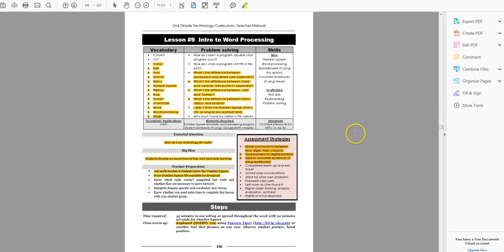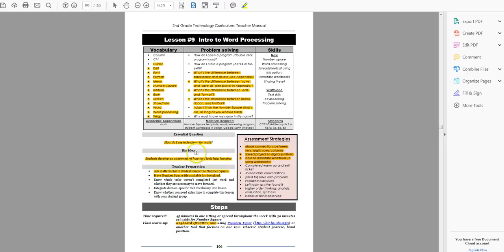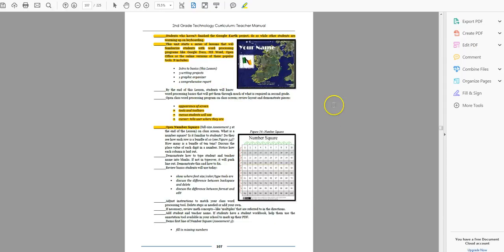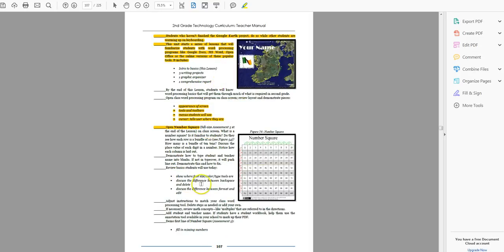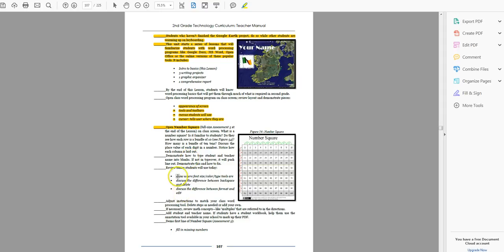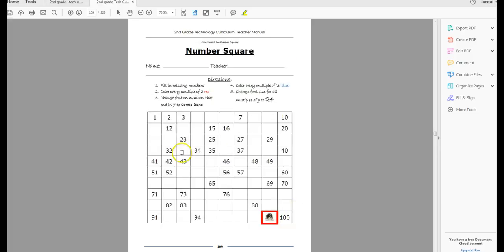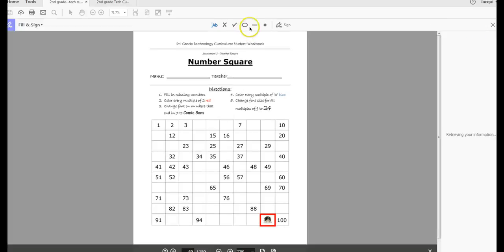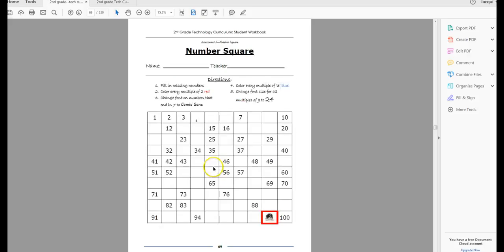2nd grade Lesson 9 Intro to Word Processing 6th ed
2nd grade technology curriculum, lesson 9 on word processing